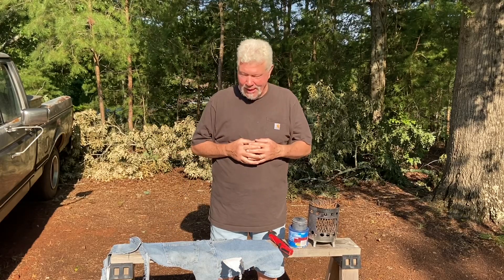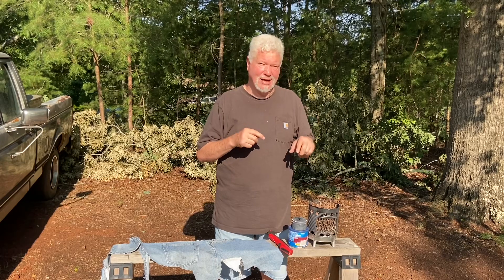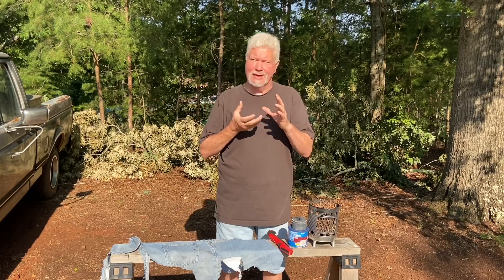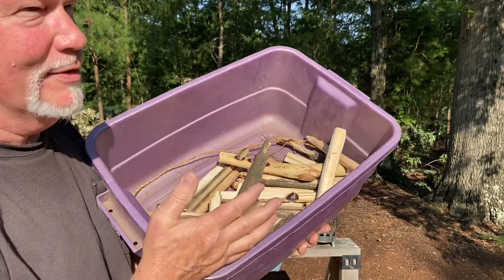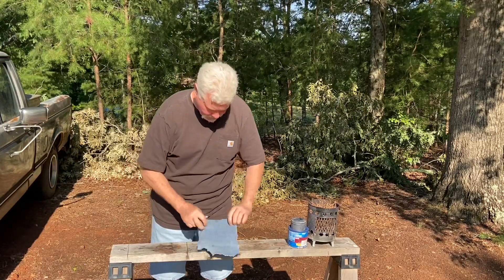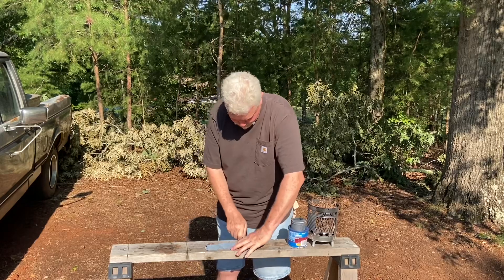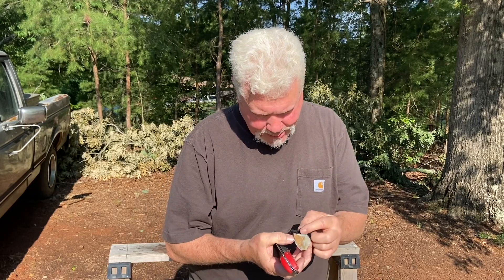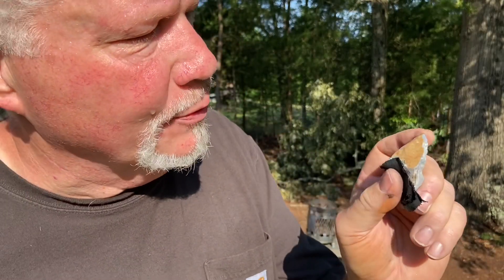Char Cloth Reactivity Phenomenon That Nobody Ever Talks About!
Why does char cloth flint and steel ignite so quickly when it's first cooked up and straight out of the fire?  Because it's so dry and has never been exposed to a moist atmosphere? Because the freshly cooked char cloth has a short lived positive charge which attracts the negative sparks scraped from a steel? Maybe both, don't know.
   Let me tell you what I do know about what decreases the reactivity char cloth:
1) When it's covered with smoke residue and/or is brittle.
2) When there's moisture within the char cloth and without (humidity).
3) When you use dull Flint, Chert, or Quartz.
4) Skill level of the person.
5) When you crush and/or powderize the char.
   Hopefully, you've seen my recent videos where it took Quartz 19 strikes to ignite 4 pieces of char cloth and it took Chert 17 strikes. So, let's compare those results when I used older char cloth to the amount of strikes it takes to ignite a fresh new batch straight out of the fire.